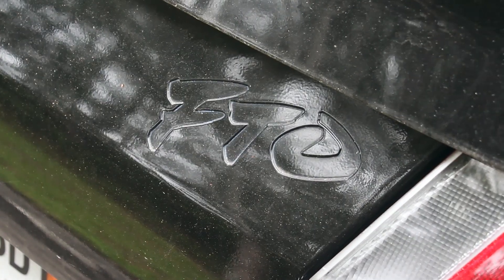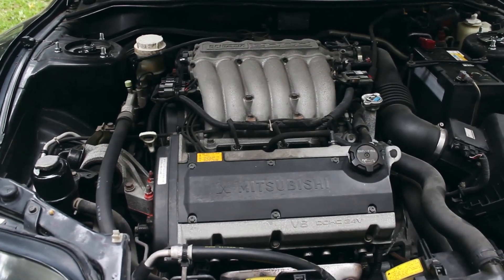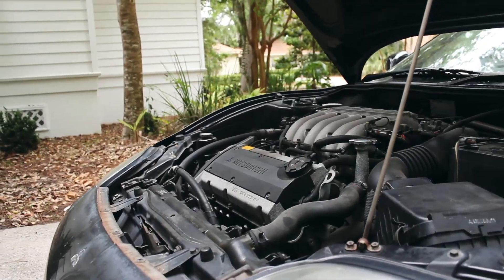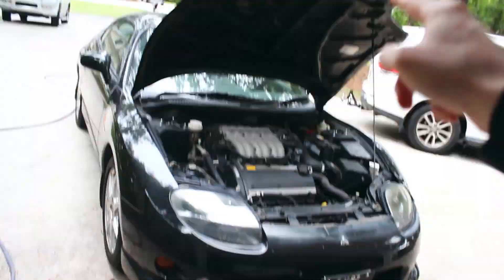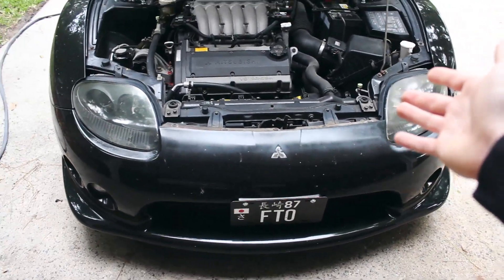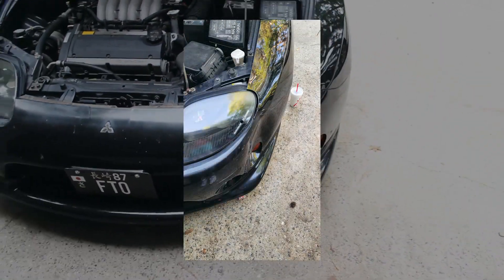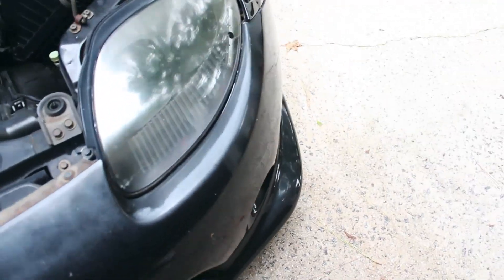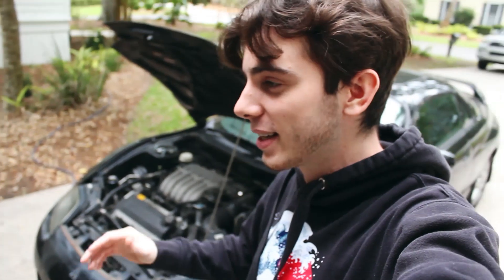I bought a RARE JDM Car... and someone wrecked it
I bought an super underrated JDM car! Big build plans for this car coming u up soon after the damage is repaired! What do you guys think?

What should the first mods be?